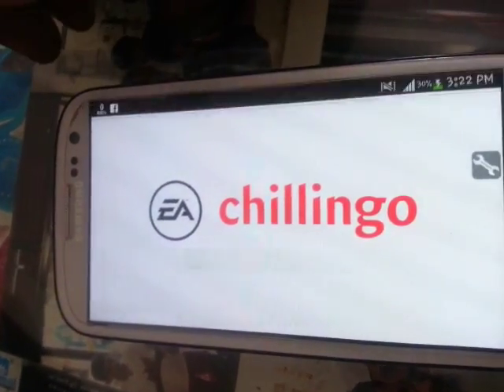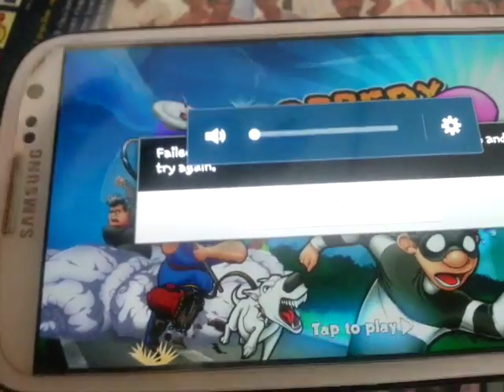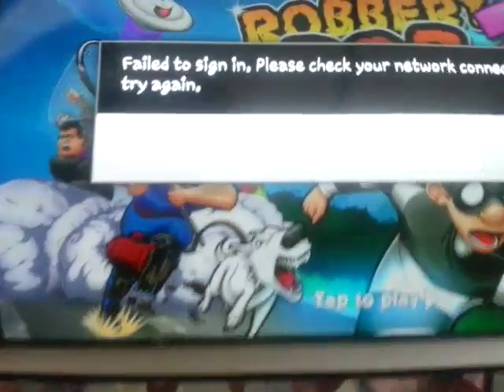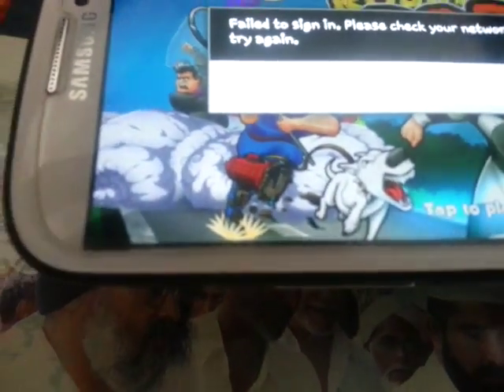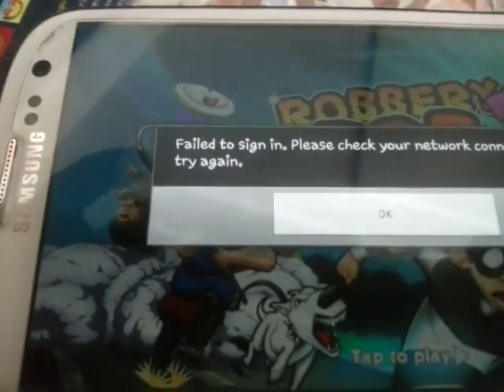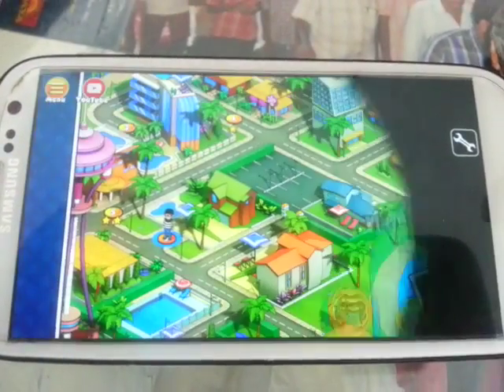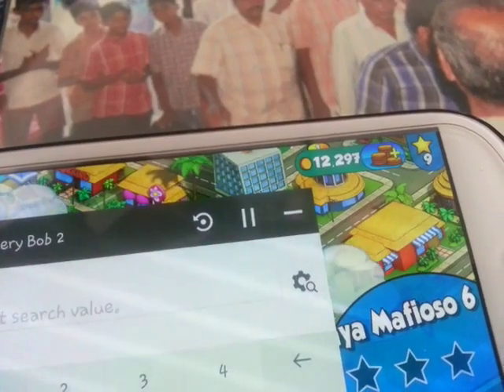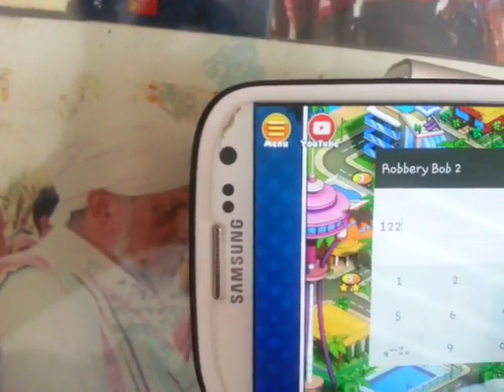Bugs & Bloopers #2 - Robbery Bob 2 hack simble trick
Robberybob 2 hack 2016